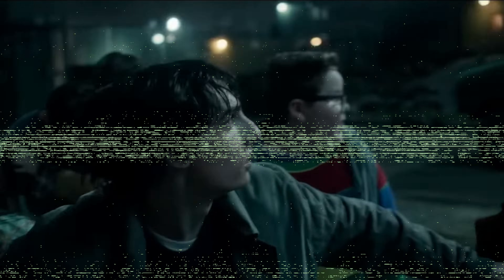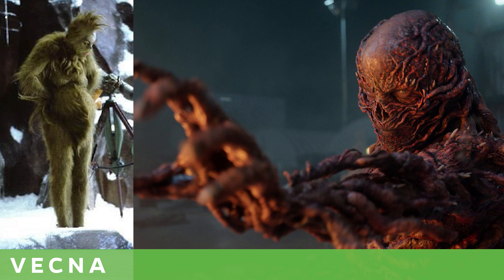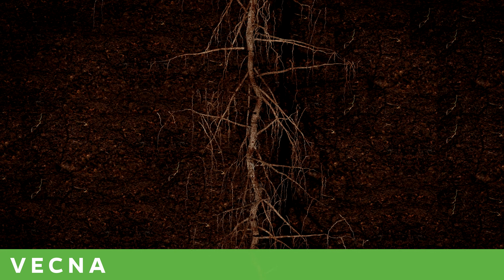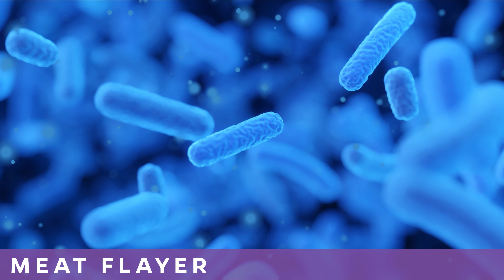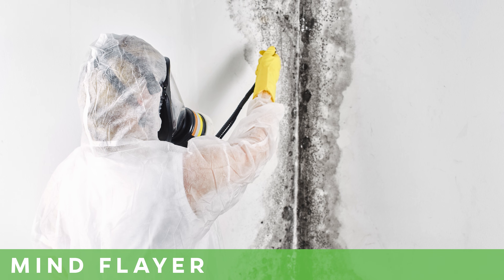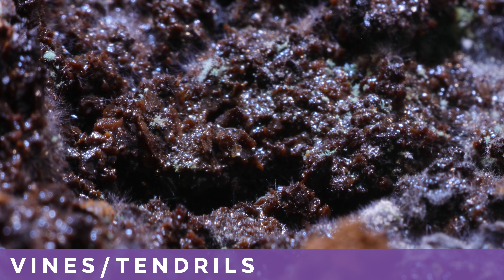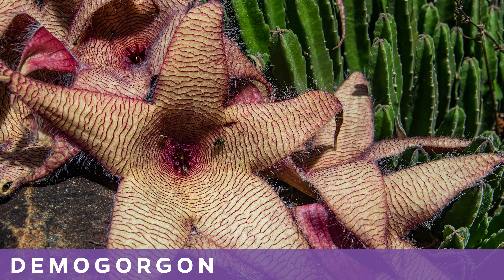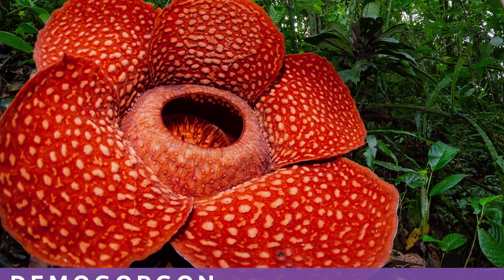These Plants Inspired Stranger Things??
In this video, we break down how the Mind Flayer resembles black mold (Stachybotrys), the Meat Flayer mirrors crown gall plant tumors, Upside Down vines behave like fungal mycelium, Vecna looks like a body overtaken by strangler fig roots, and the Demogorgon blooms like Stapelia and Rafflesia flowers. By comparing Hawkins’ horrors to real-world plants, fungi, parasites, and invasive growth, this deep dive reveals why the Upside Down feels less like an alien world and more like a living, spreading ecosystem. If you love Stranger Things, biology, hidden details, and eerie science, this one’s for you.

0:00 - Demogorgon
0:24 - Vecna
1:13 - Meat Flayer
1:50 - Mind Flayer
2:17 - Vines/Tendrils
2:37 - Upside Down Bats
2:55 - Demorgons Revisited

You’re this 🤏  close to becoming a parent. A 🪴  parent. Wellspring Gardens specialize in baby plants (3-8 inches tall in 3-inch deep pots), so you get the joy of raising them under your green thumb.